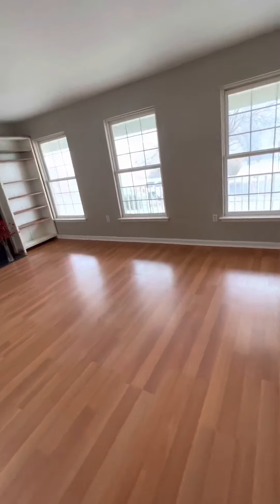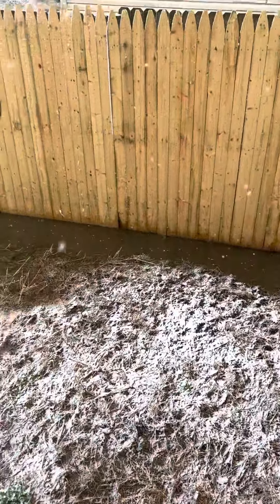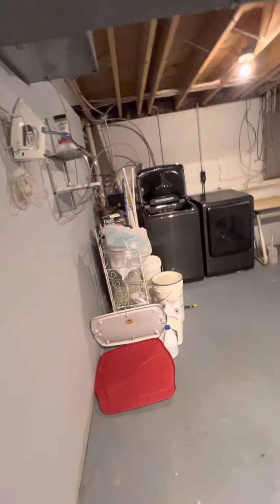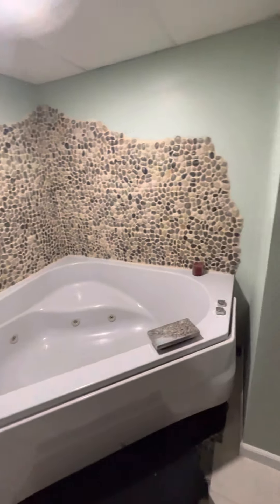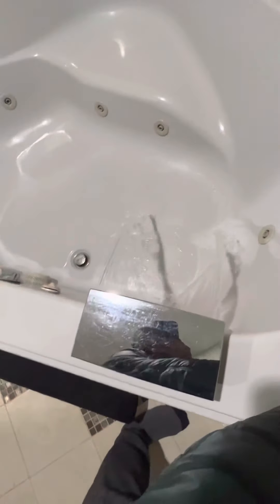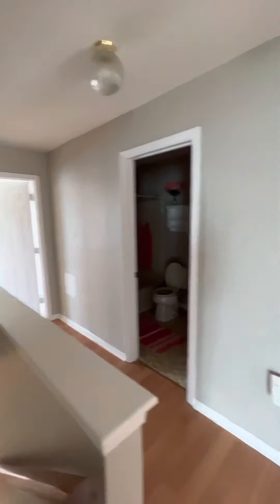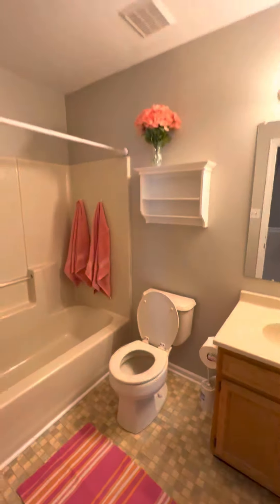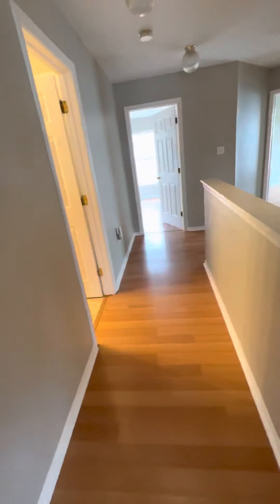231 Chestnut dr Elkton MD